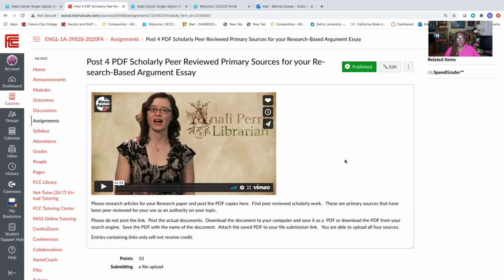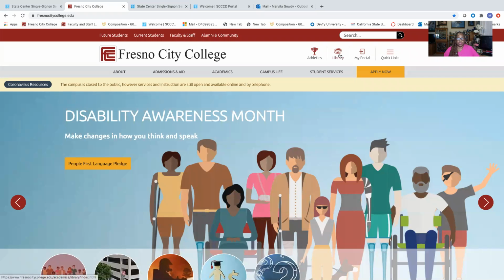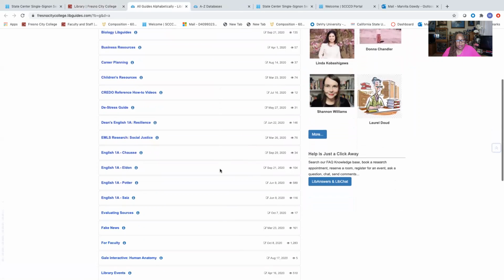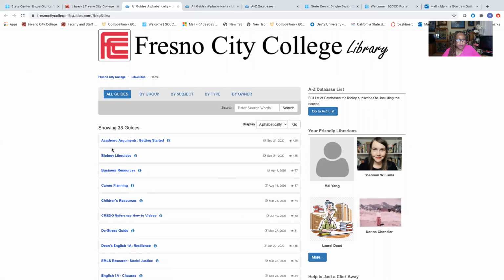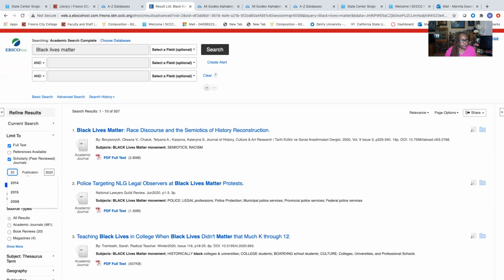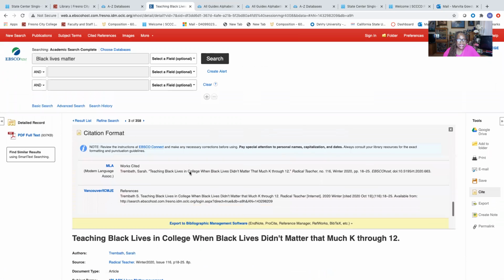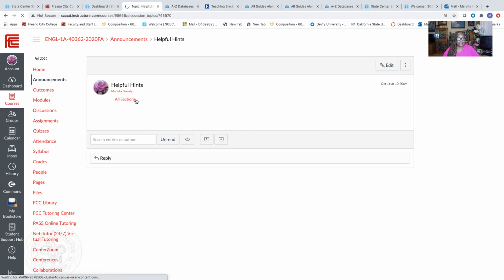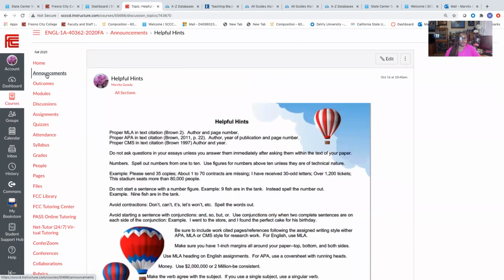Week 11 Welcome Eng 1A F 2020